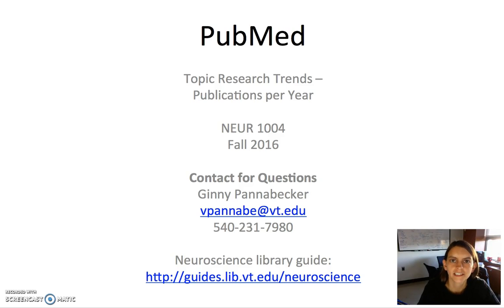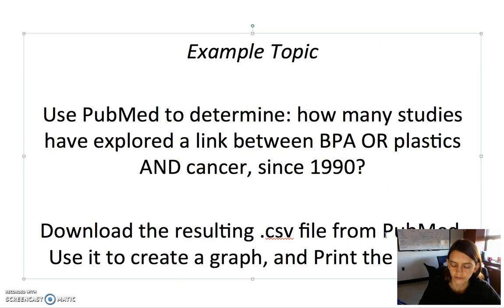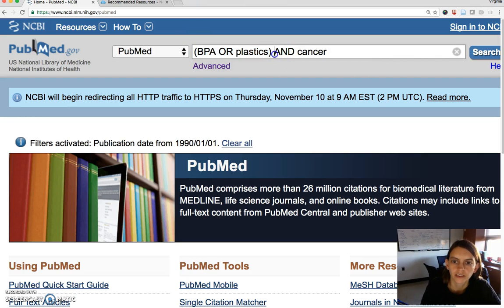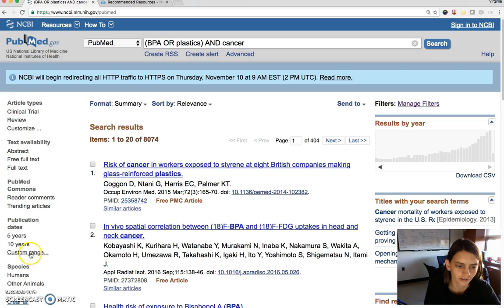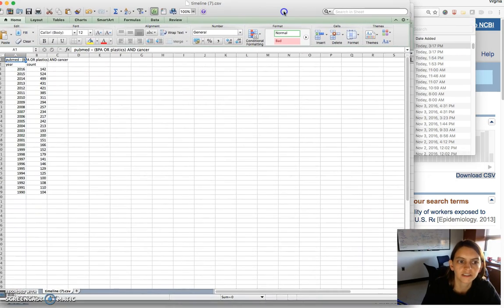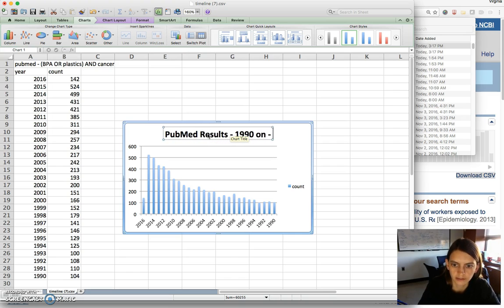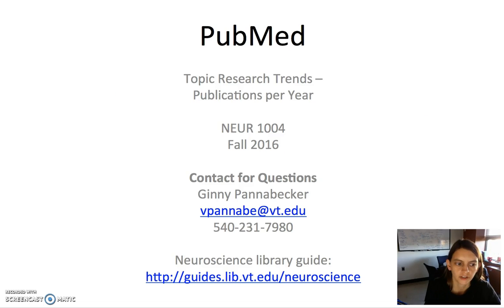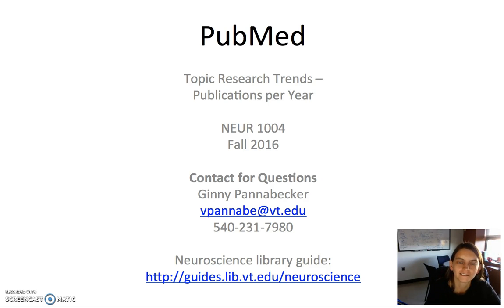PubMed - Research Topic Trends - Publications per Year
For NEUR 1004 at VT, Fall 2016, this video looks at how to download a .csv file and create a graph in excel of publications per year from a basic keyword topic search.